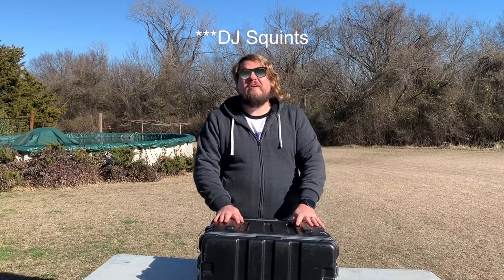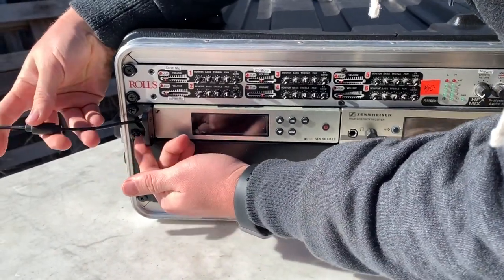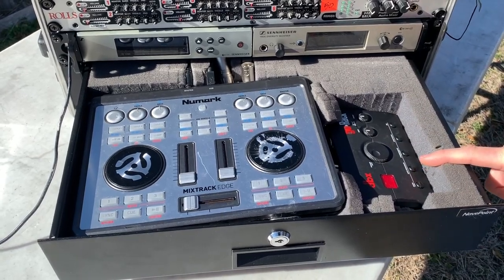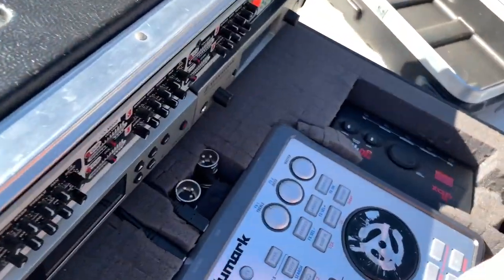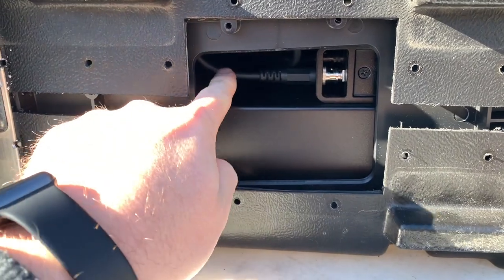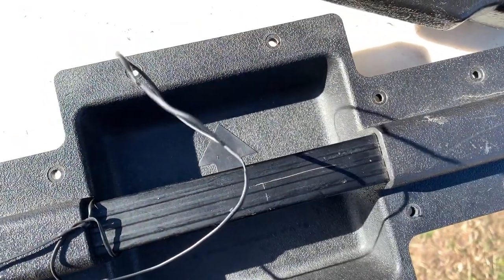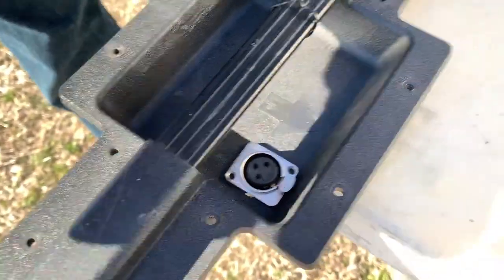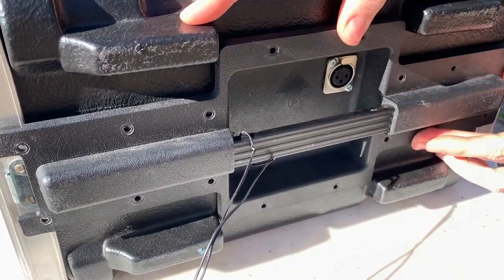Building a custom DJ case: The Mini Rig Case Mod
While I'm in the off-season from Weddings, I buy new gear, fix old gear, update the website and tinker with my toys. Today, I am adding in an XLR Input and an XLR Output on the sides of my ceremony gig rig to speed up my set up process, and maintain a clean appearance.

Big shout out to my Dad for helping me tackle this project!